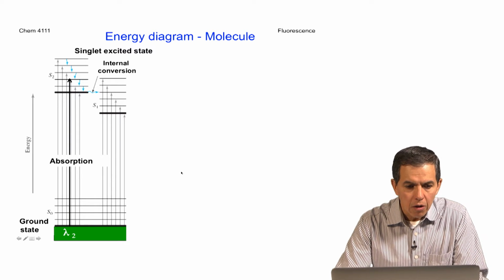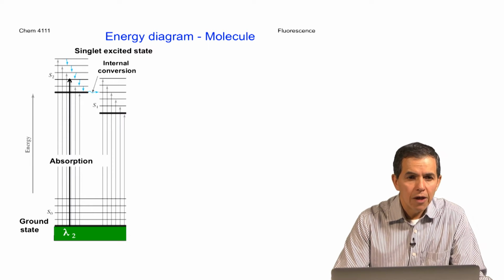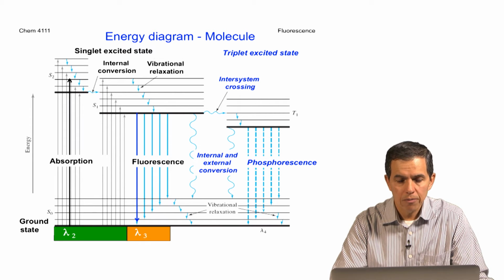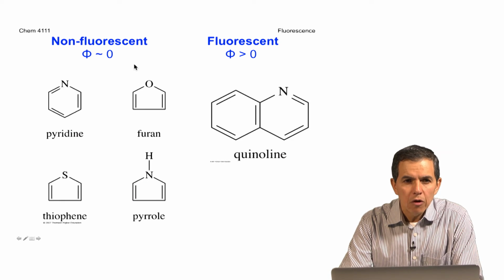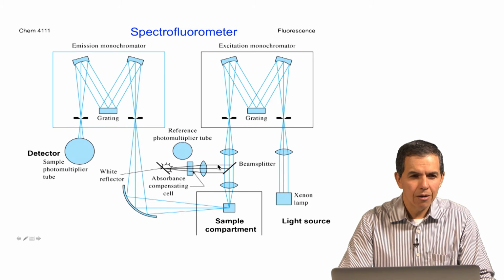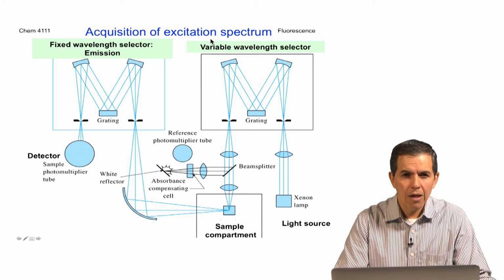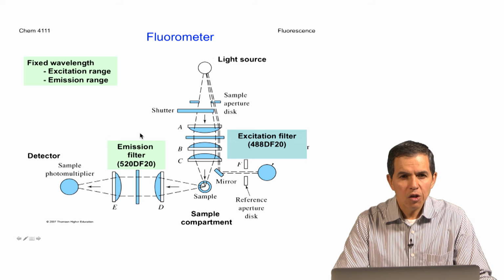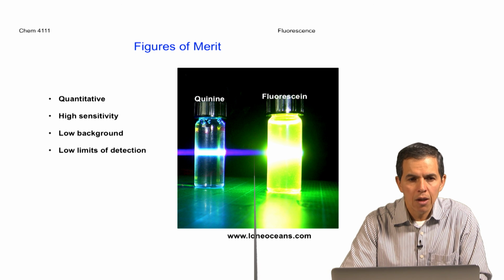Chem 4111W: Spectrofluorimetry Lecture